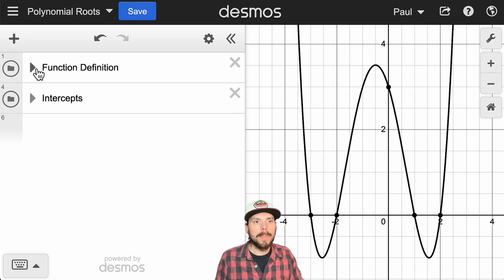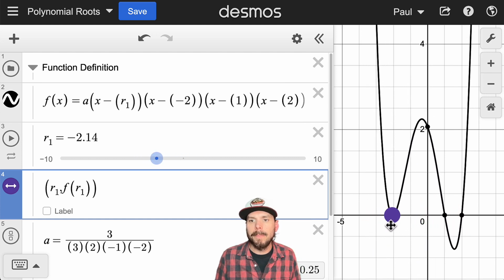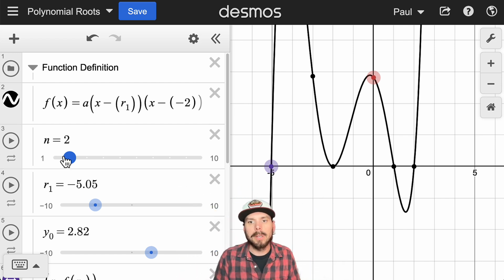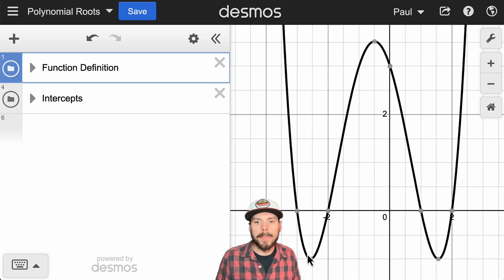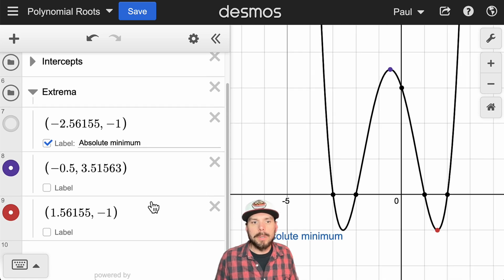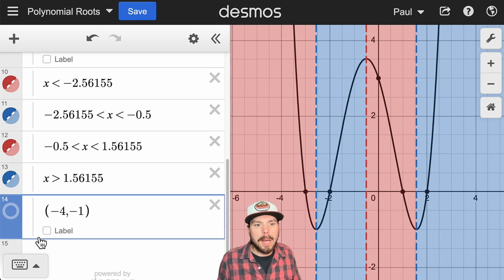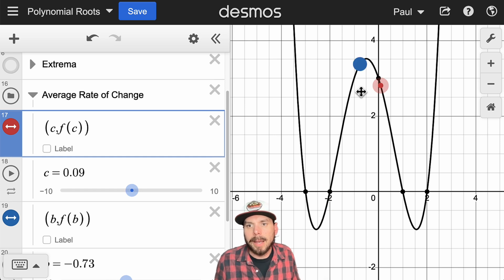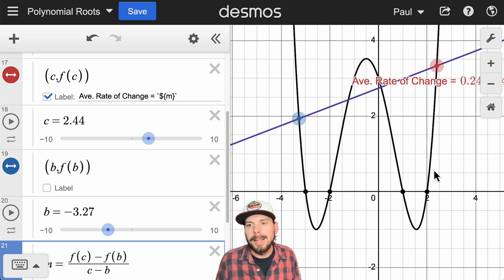Visualizing Polynomial Functions in Desmos | Extrema, Rate of Change, and More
In this tutorial, I explore how to use Desmos to analyze polynomial functions. We’ll look at extrema, shade regions where the function is increasing and decreasing, discuss root behavior, and add a secant line to calculate the rate of change using movable points. Along the way, I’ll demonstrate ways to enhance interactivity, making the graph more dynamic while ensuring that key concepts remain clear.

If you want to follow along, check the companion document linked below. It includes a direct link to the graph, a list of inputs used in the video, and the full transcript.

Topics:
Introduction (0:00)
Defining a polynomial function with factored roots (0:47)
Finding the leading coefficient using function values (1:19)
Making dynamic, movable points to explore function properties (2:36)
Visualizing extrema and using Desmos’ built-in tools (7:50)
Identifying increasing and decreasing intervals with shading (10:12)
Constructing secant lines to analyze the average rate of change (13:47)
Adding custom labels and enhancing graph readability (16:18)